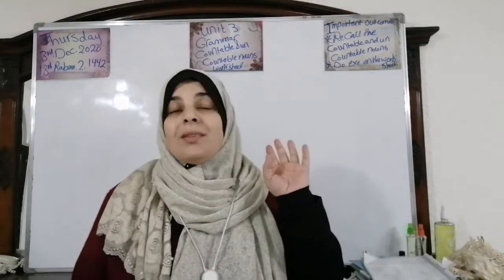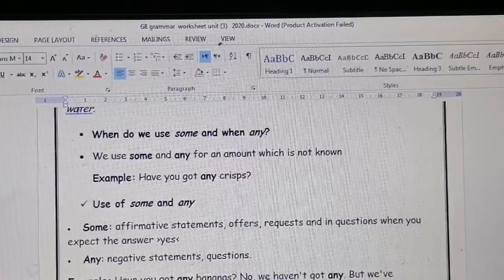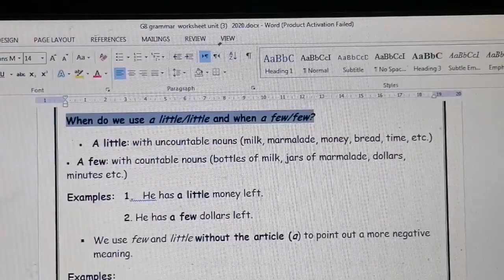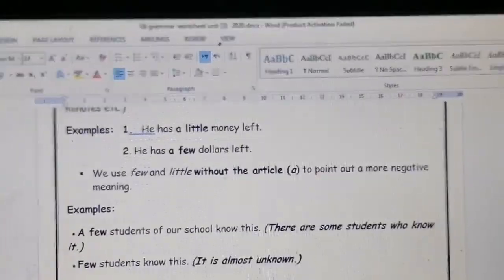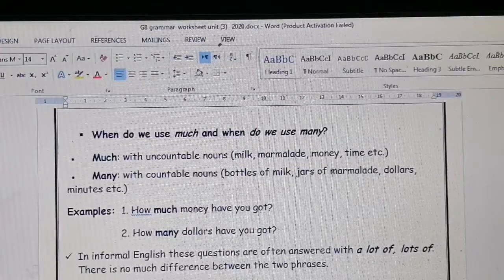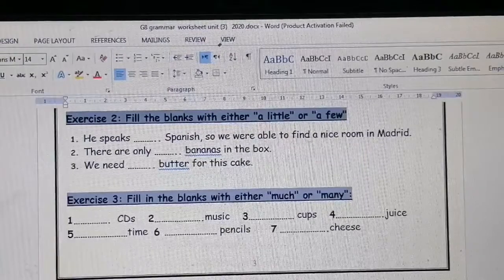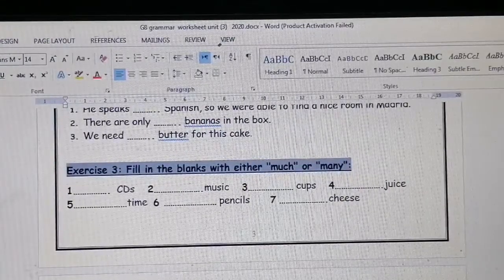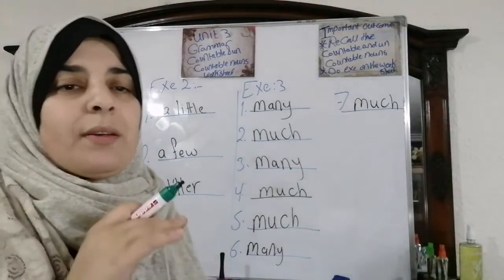8thG, countable and uncountable nouns, worksheet1, Thursday, 3,12,2020